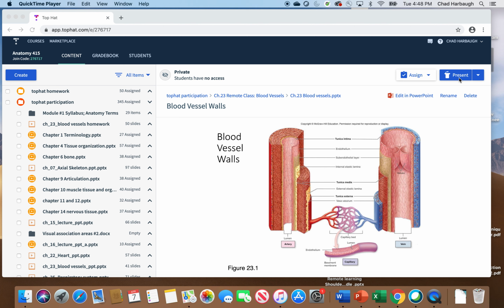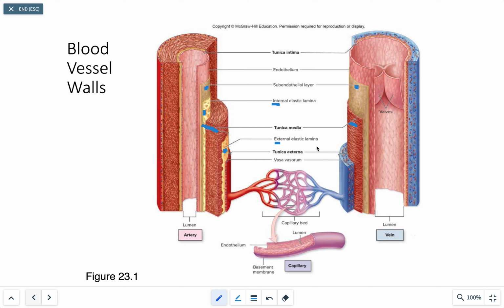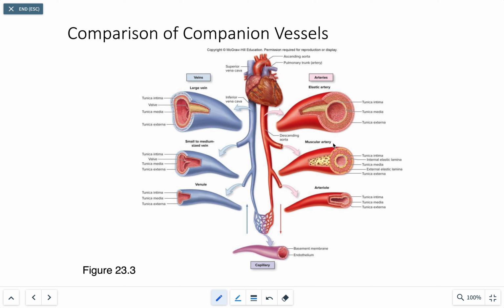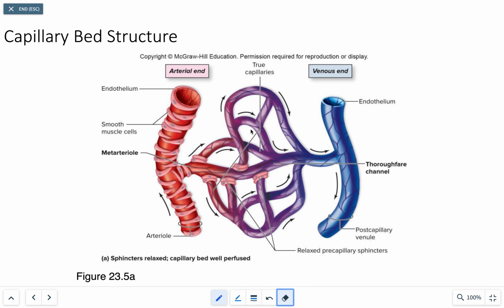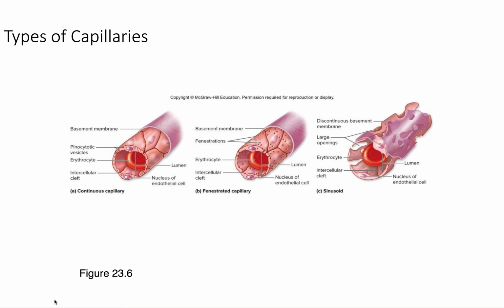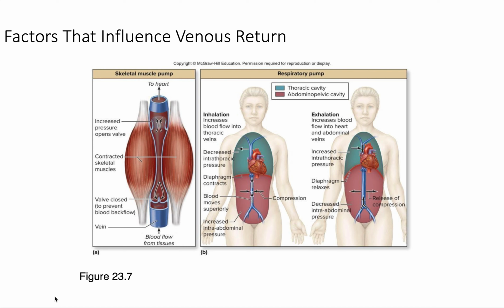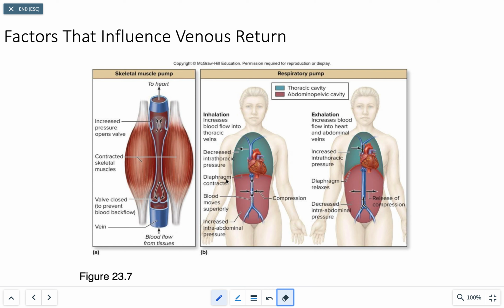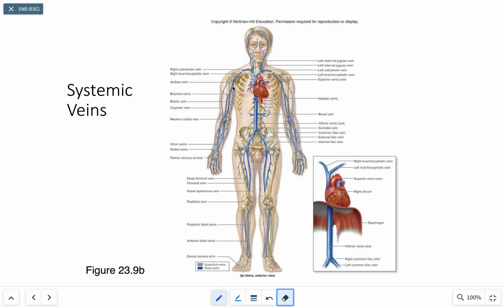Ch 23 Blood vessel Video